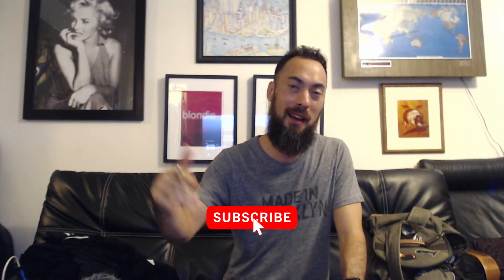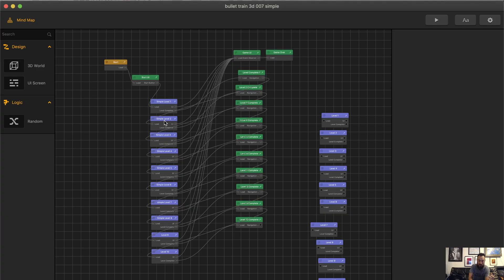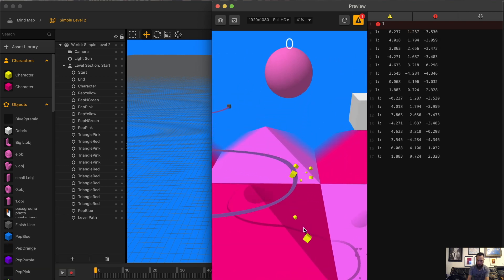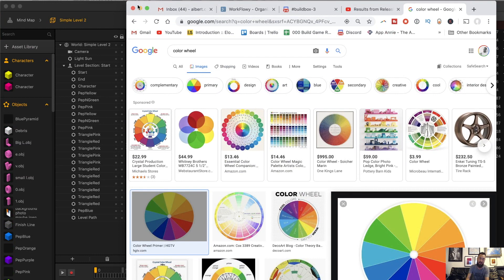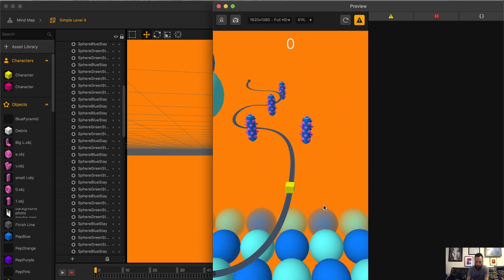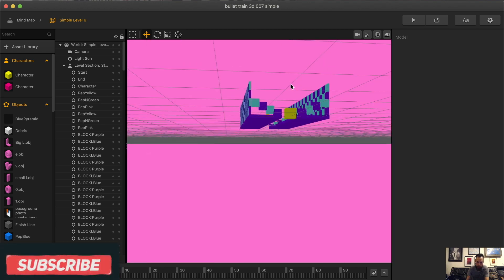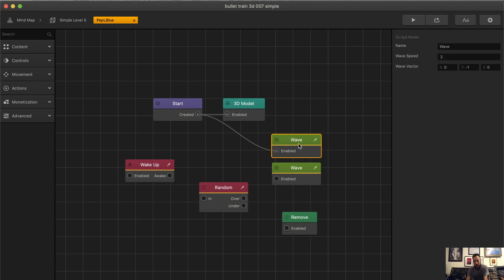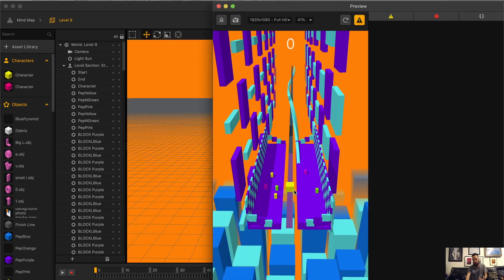Buildbox 3: How to Add Cool Background Object To Your Game!